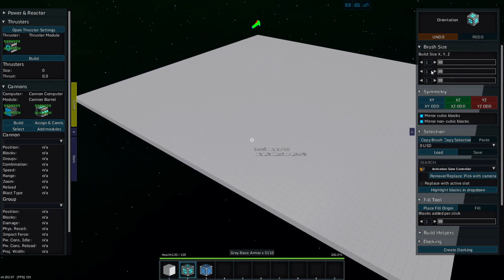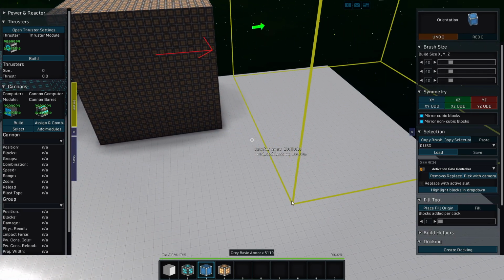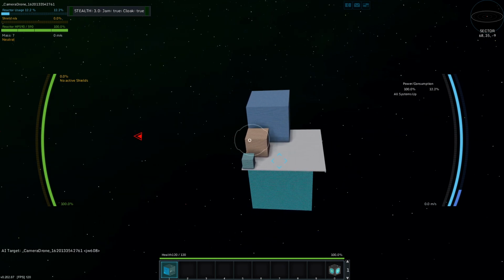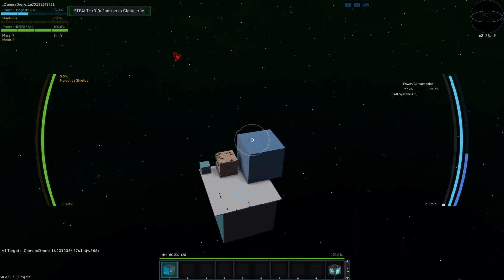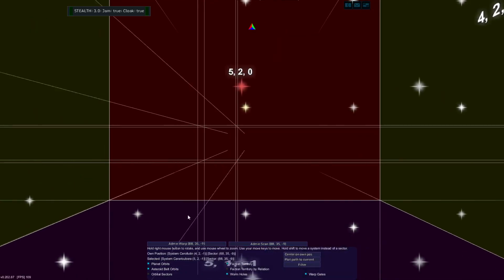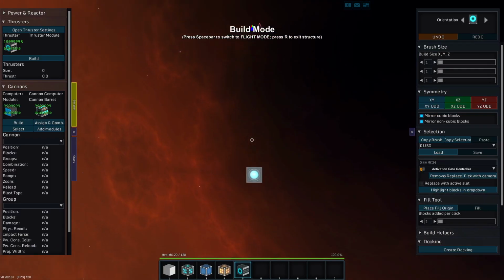Reactor Nonsense - StarMade S3-177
Today I try out some more dumb ideas.